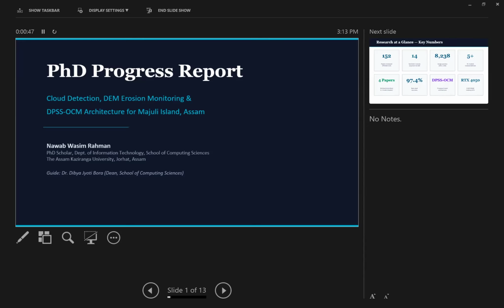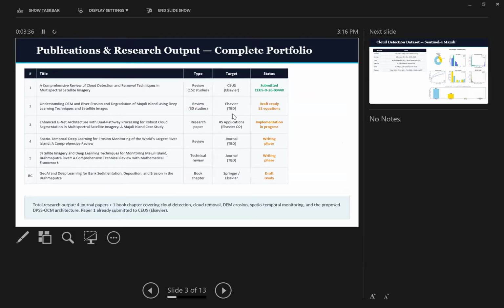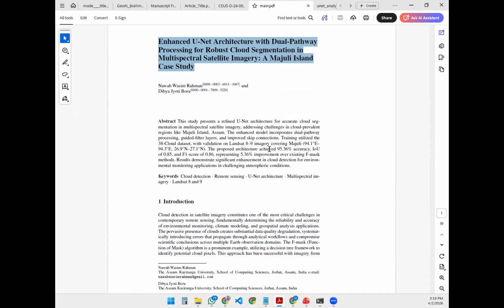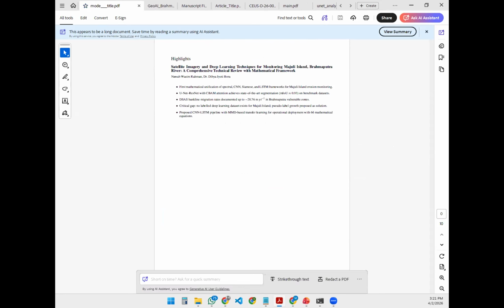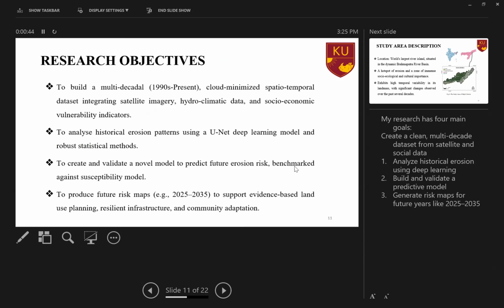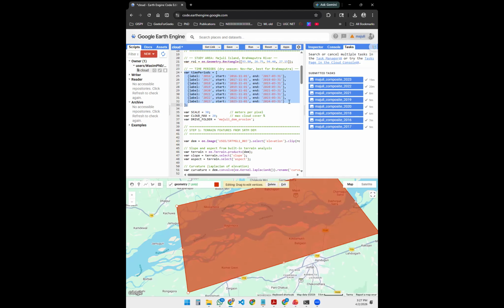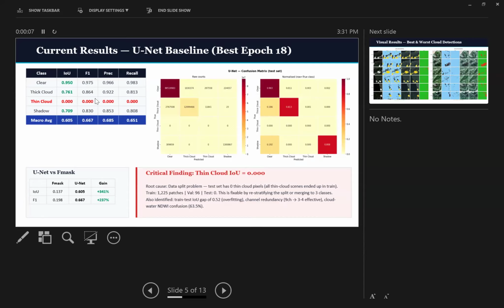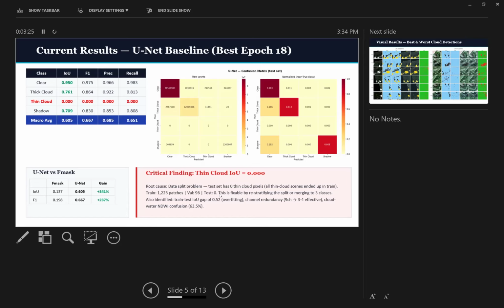Satellite Image Processing | PhD Progress Seminar